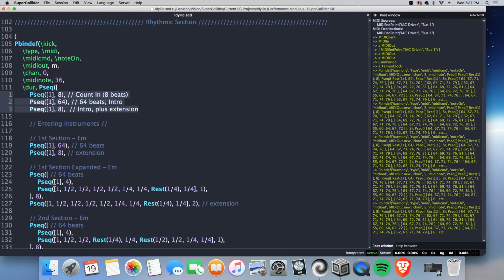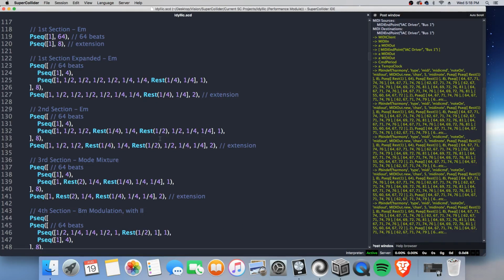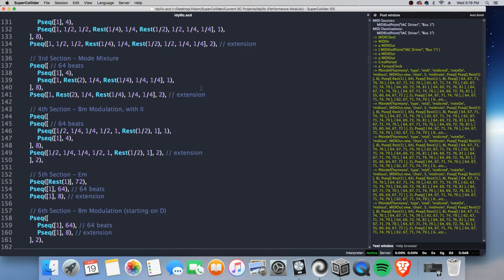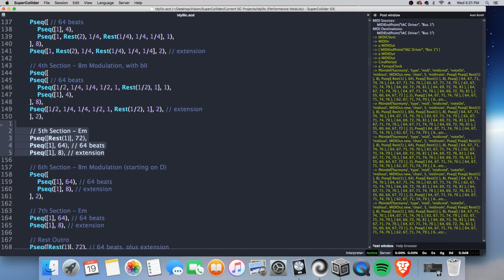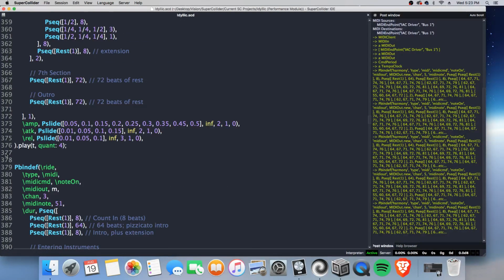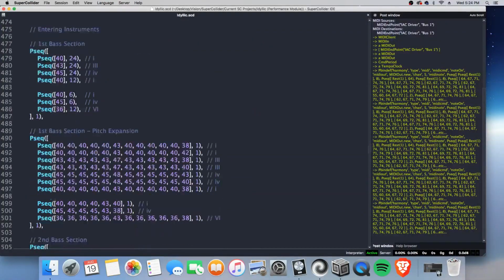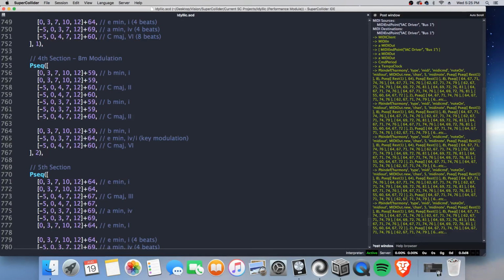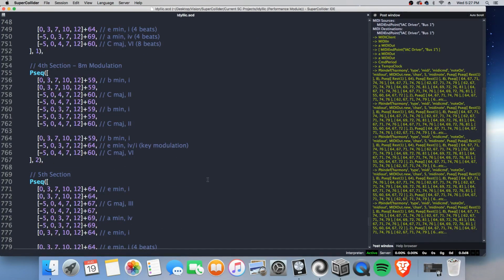Updated MIDI Score (For My Work, Idyllic)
Here is the final update of the MIDI score of my work, Idyllic, all ready for performance.
Scoring for MIDI is a tall task with great benefits once when it's completed. I'll do a demonstration with violin for you soon!